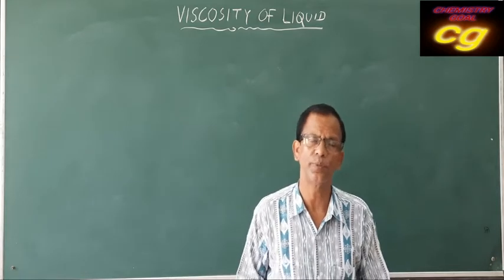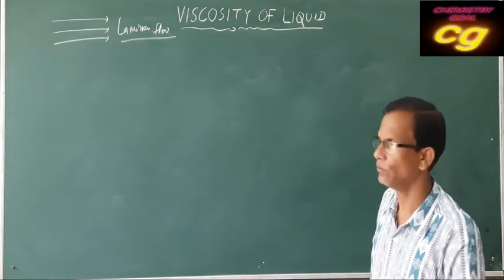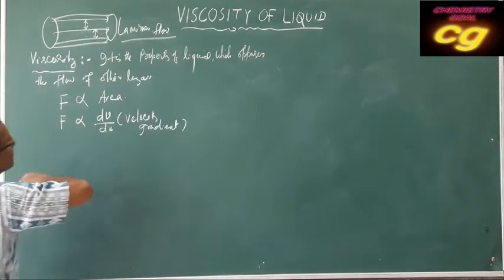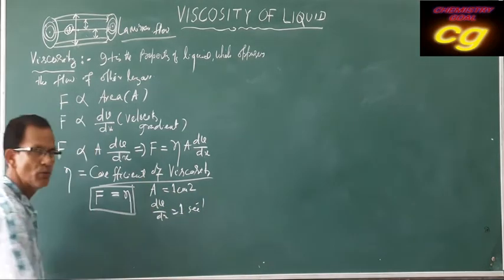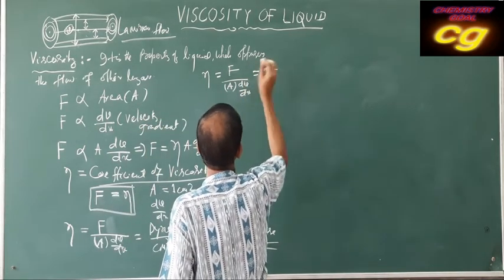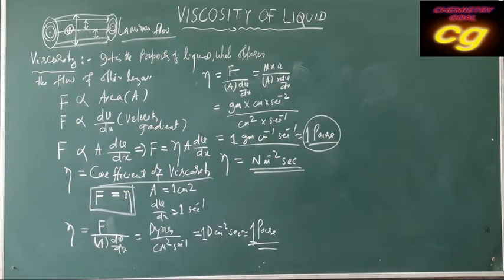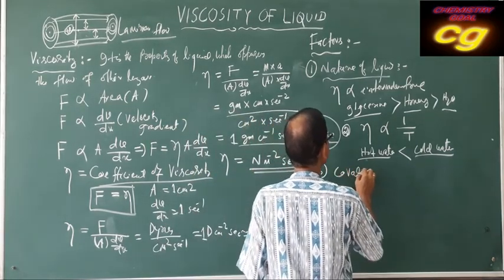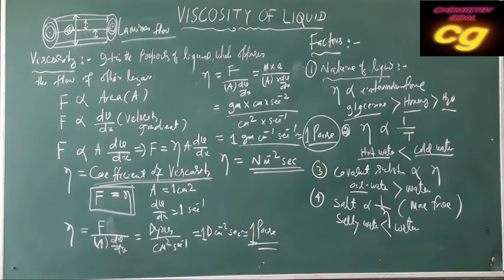STATES OF MATTER 4: Viscosity of liquid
Chemistry Lesson 167 : Viscosity of liquid, coefficient of Viscosity, factors affecting Viscosity